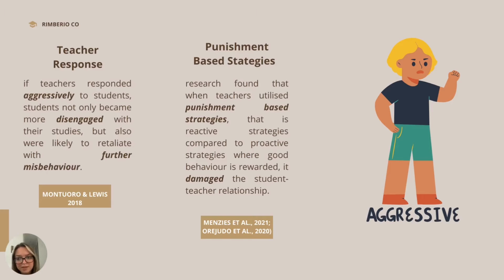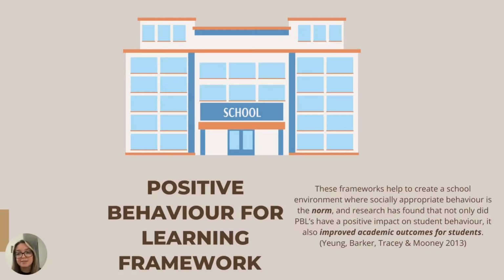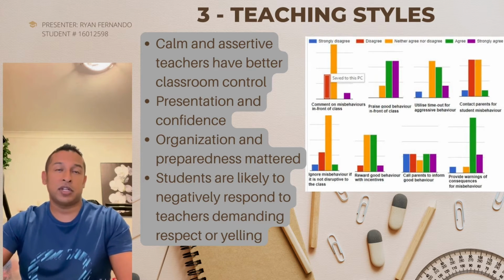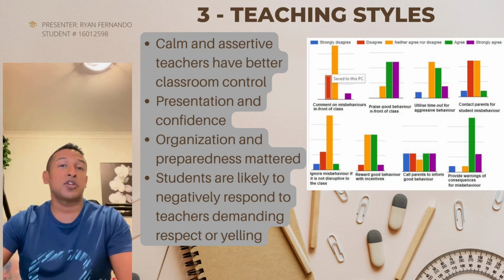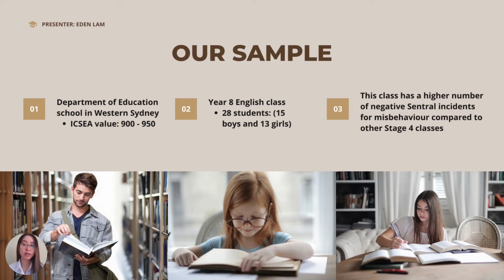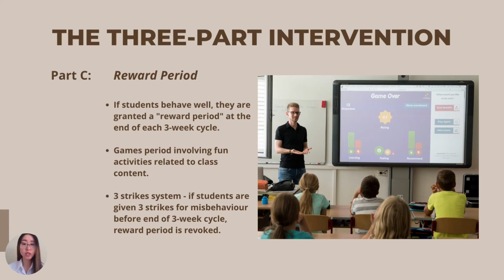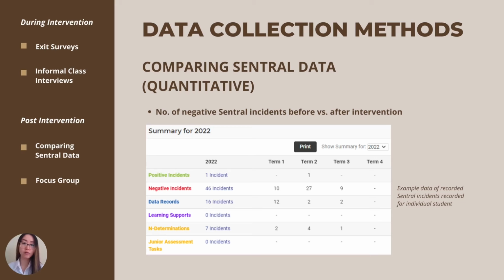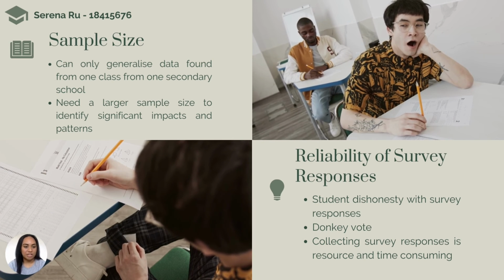Classroom Mangement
Assessment Task 3 - Action Research in Teaching